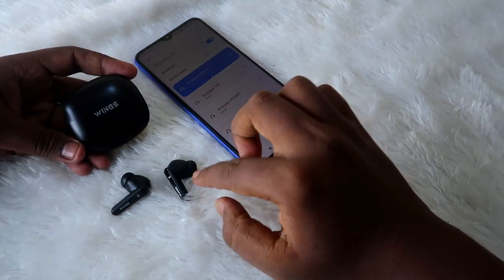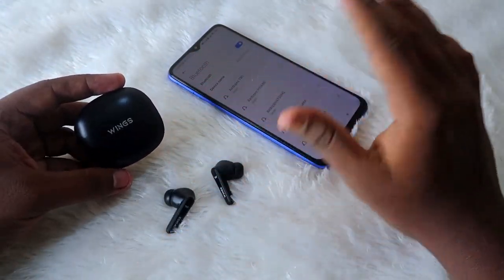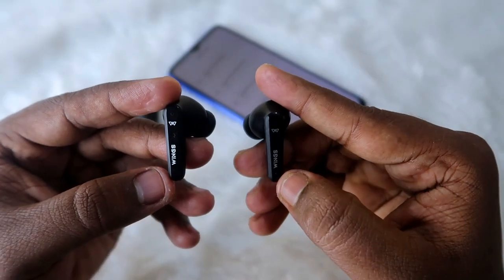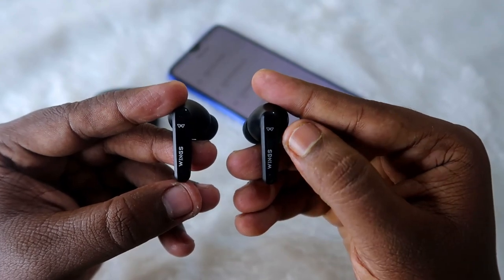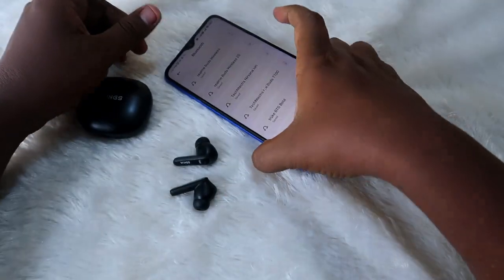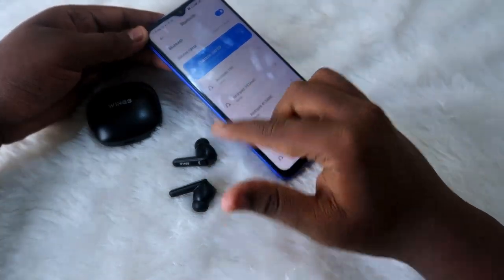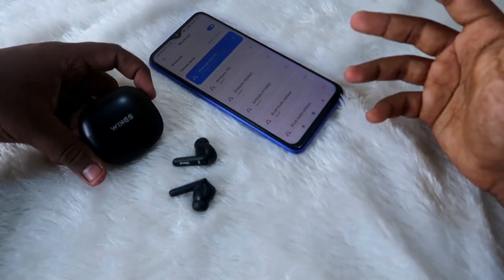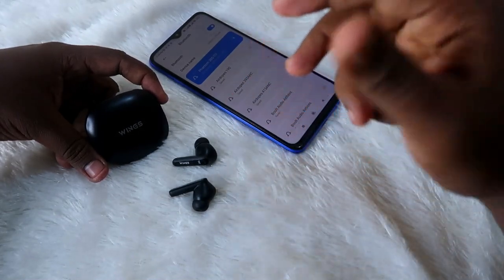How to reset Wings Phantom 380 Earbuds | Wings Earbuds Left/Right side not pairing, working problem?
In this video, let me share the method on How to reset Wings Phantom 380 earbuds. Resetting the wings earbuds will help to clear the pairing data in the earbuds so that if you face issues like left or right earbuds not pairing, working, or connecting then that issues will be sorted out. So, by resetting Wings Phantom earbuds your problem will be solved.